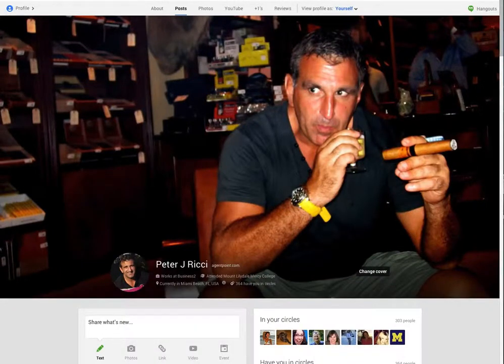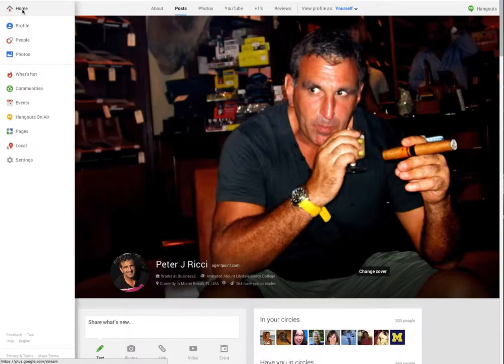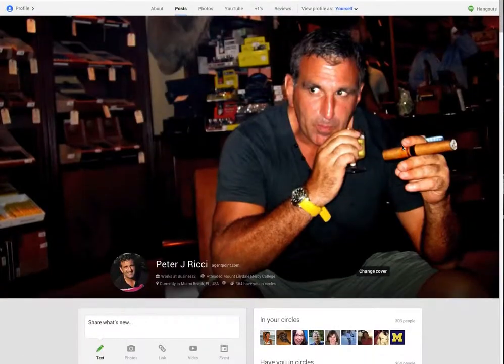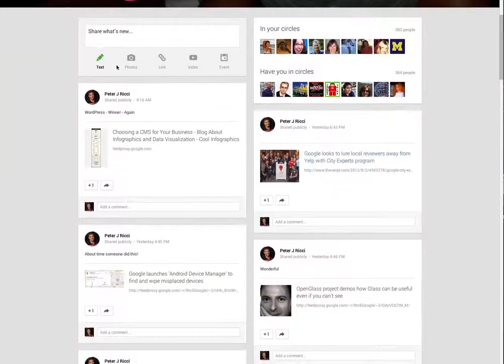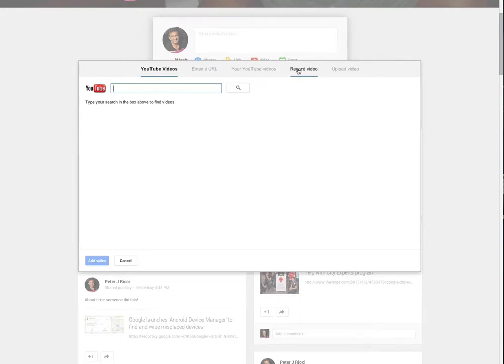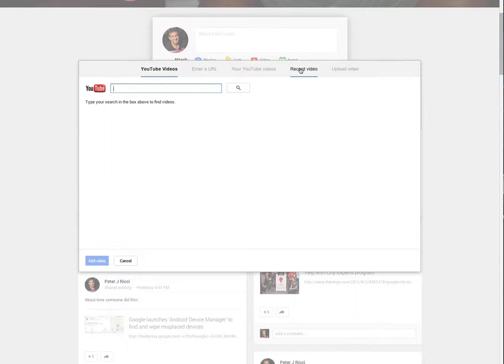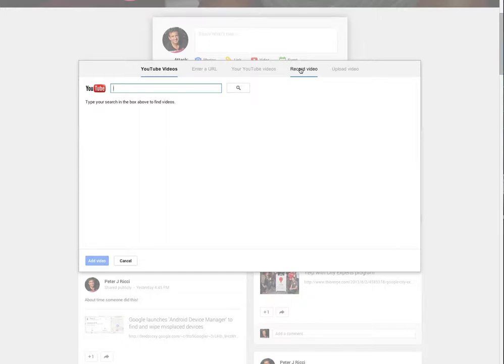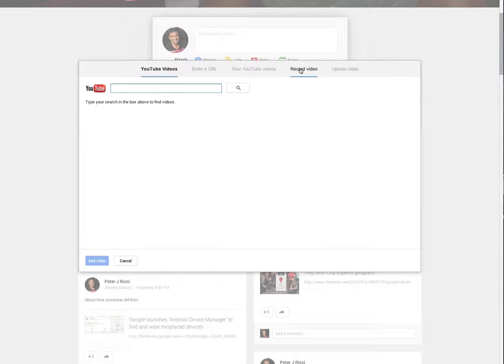How to record Personal Google+ Video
In the past I showed you how to do a Google Hangout, but what if you just want to record a video of just yourself thru your web browser?